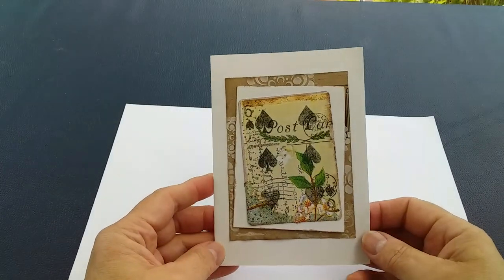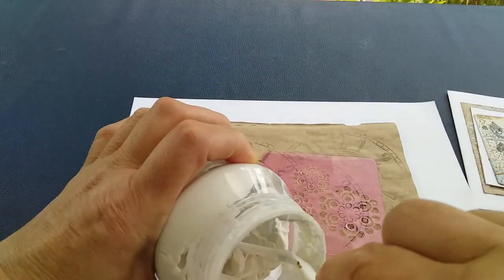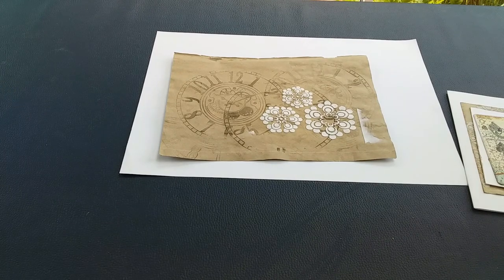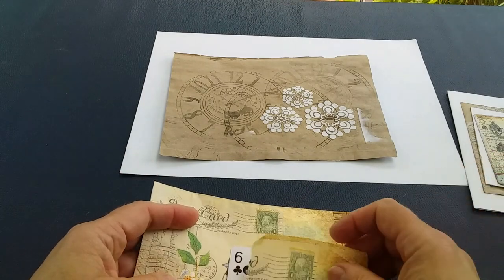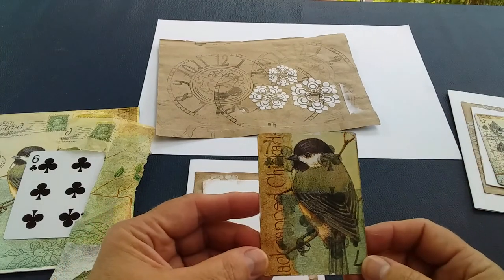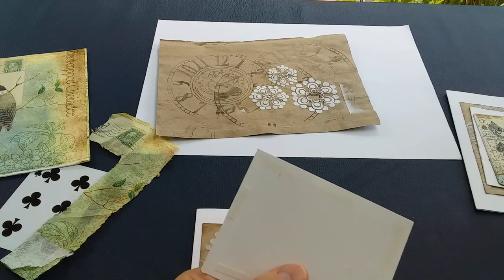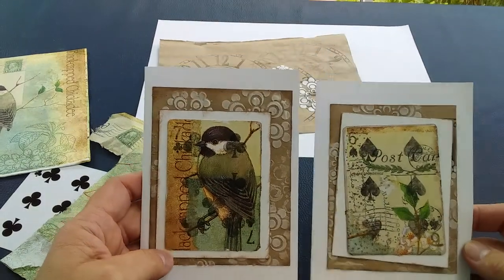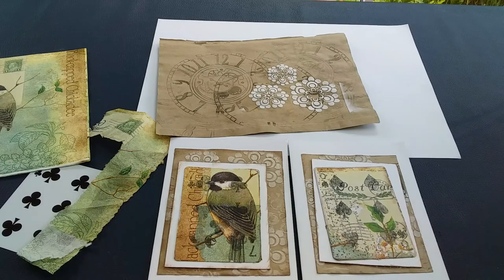Make A Greeting Card With An Old Playing Card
If you have mismatched playing cards at home here is a wonderful card making project for you!
All the supplies you need you probably already have at home. This is not a messy card to make.. No dies, stamps, embossing tools, needed.
Have fun.